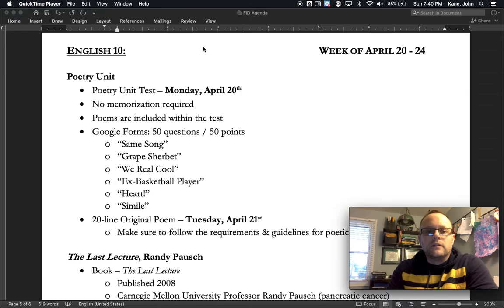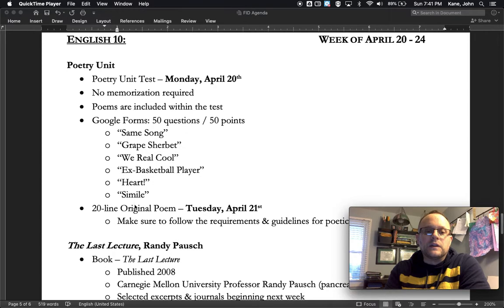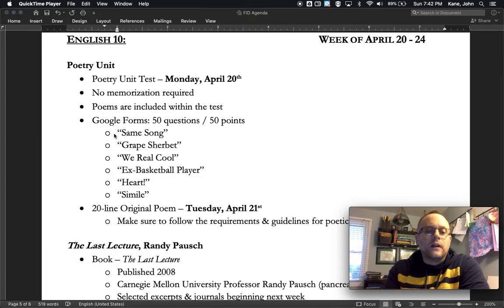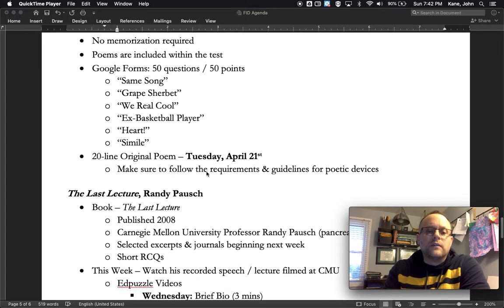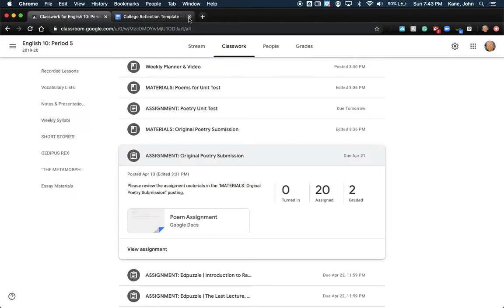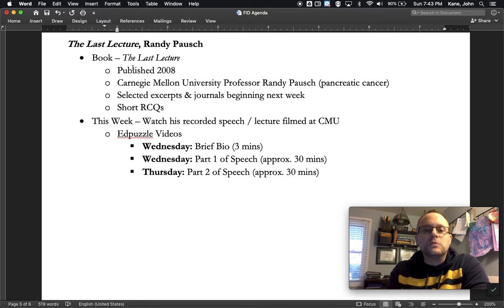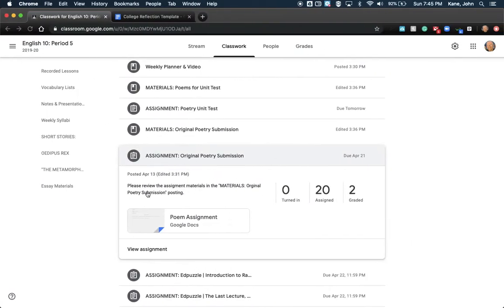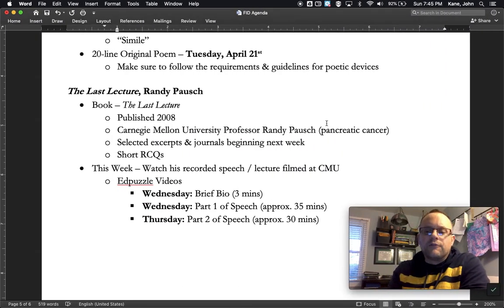E10 April 20